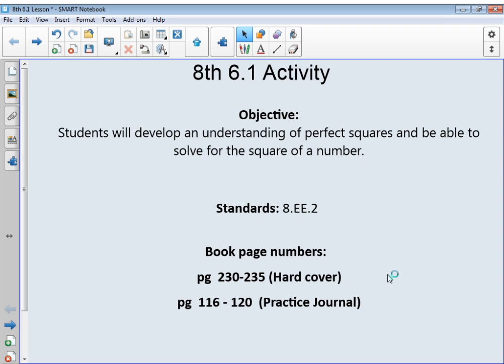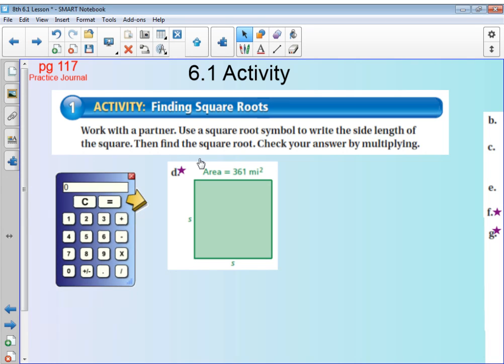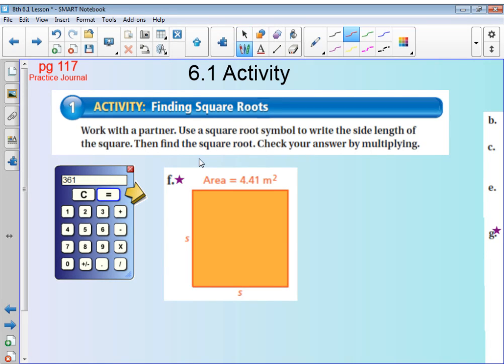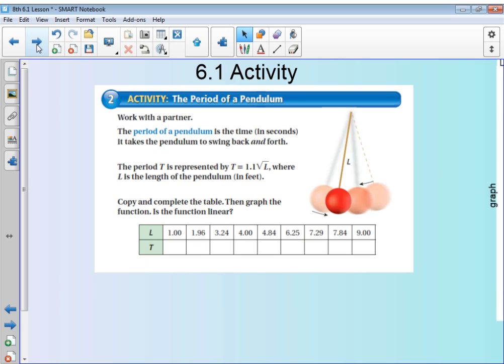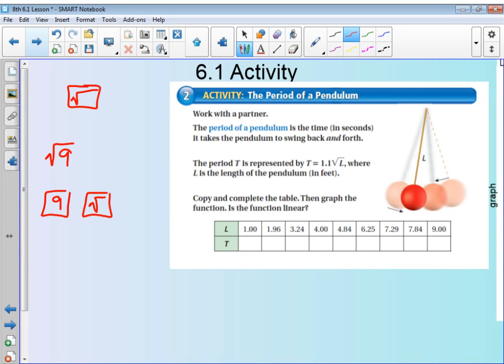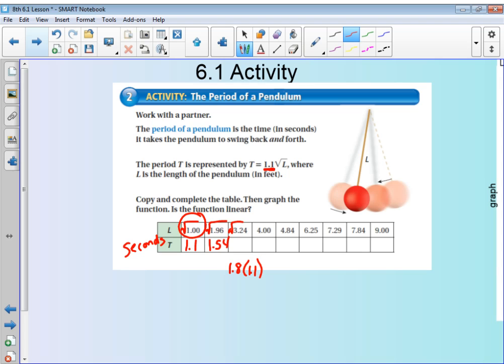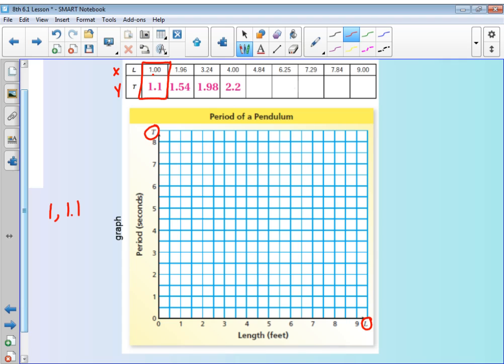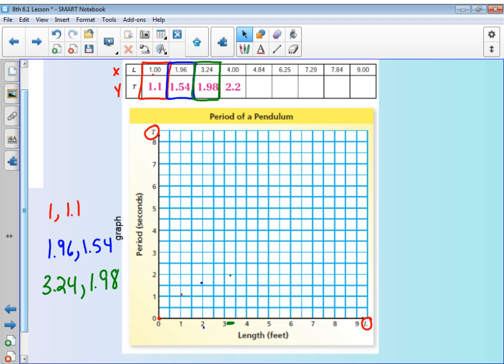8th 6.1 Activity - Finding Square Roots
In this activity you will be working with finding the square root of a number.